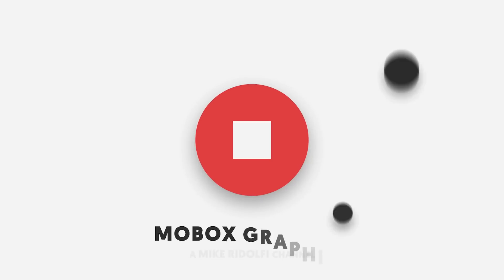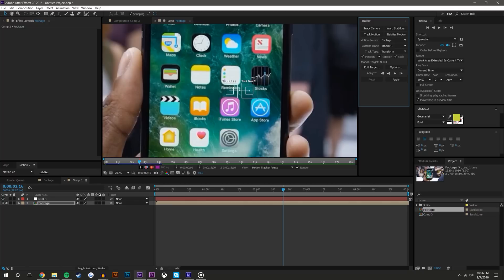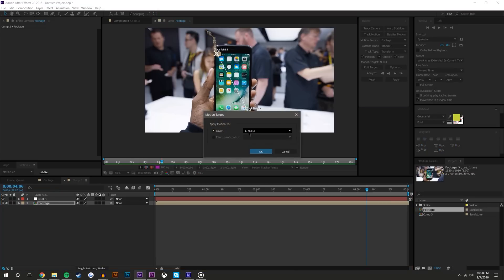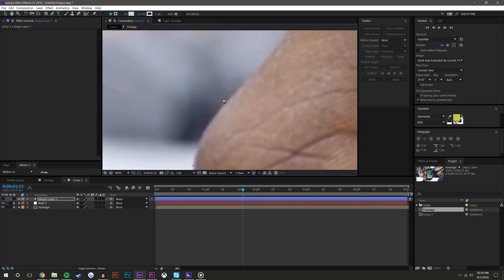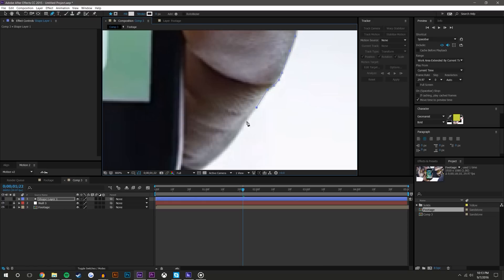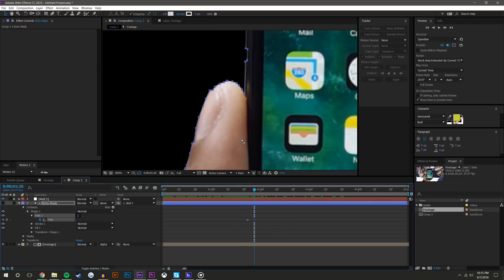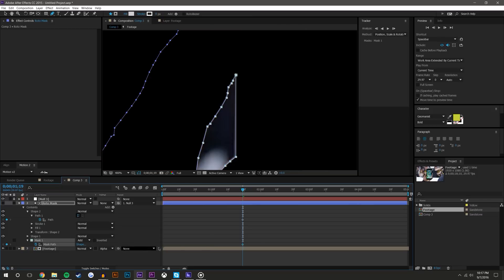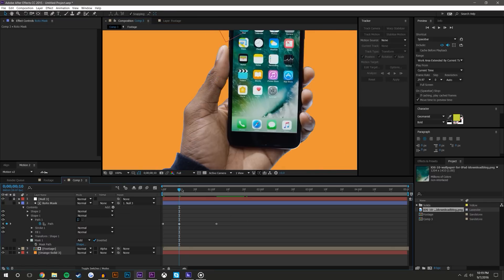How to Rotoscope - After Effects Tutorial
In this After Effects motion graphic tutorial we are going to be taking a look at how to rotoscope footage in After Effects (cut out video).

Workstation:
32Gb DDR3 @ 2400GHz
500GB Samsung Solid State HHD
2TB Standard Drive